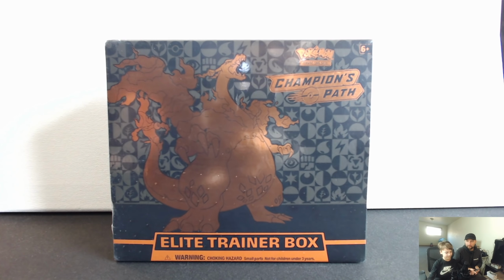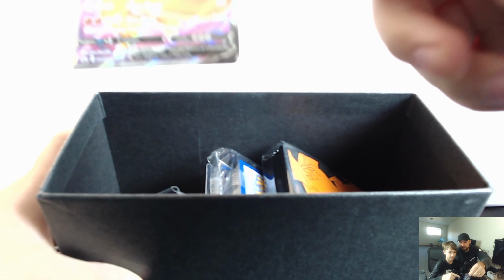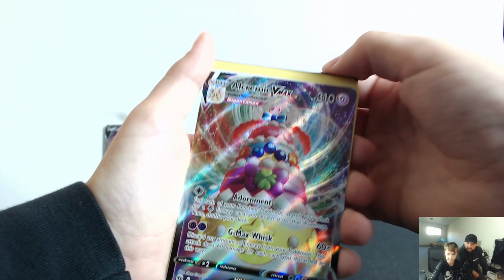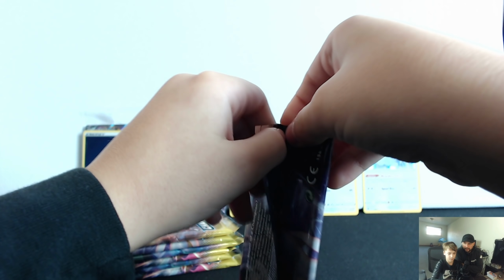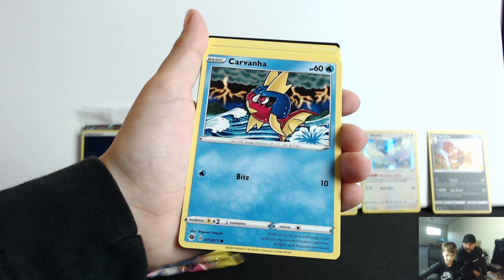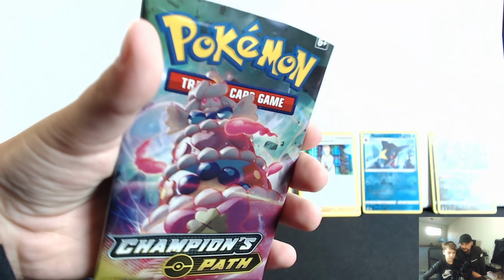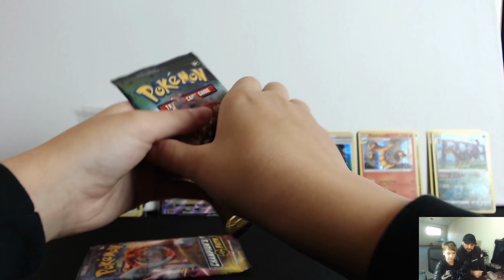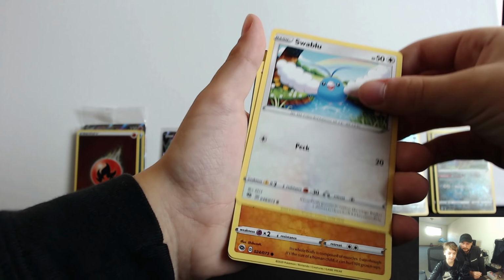Unboxing EPIC Pokemon Champion's Path Elite Trainer Box!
⭐Use Star Code: BLOX4FUN ⭐

► Game :: Pokemon Champion's Path Trading Cards

Blox4Fun